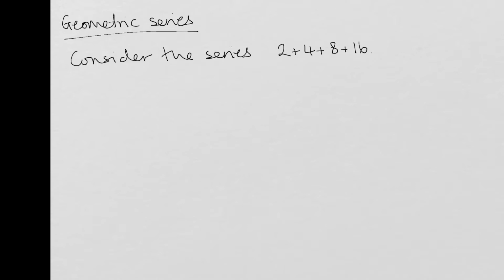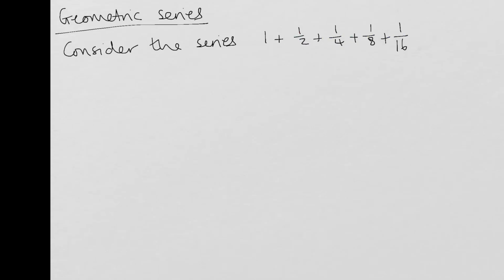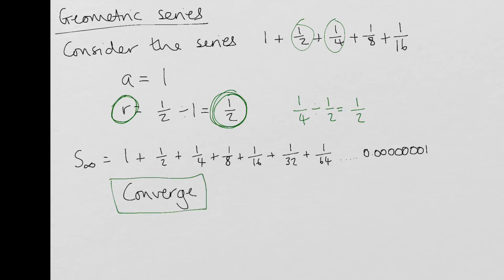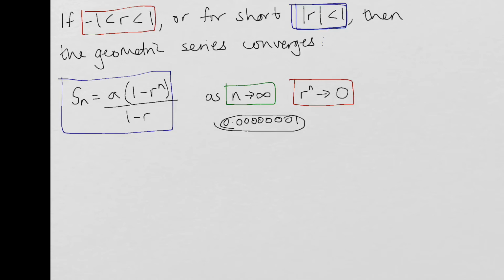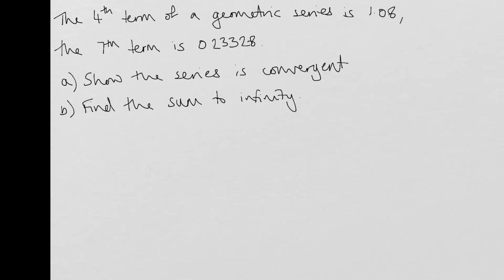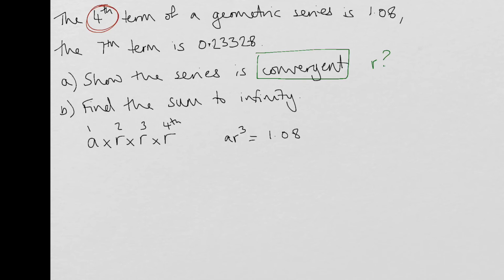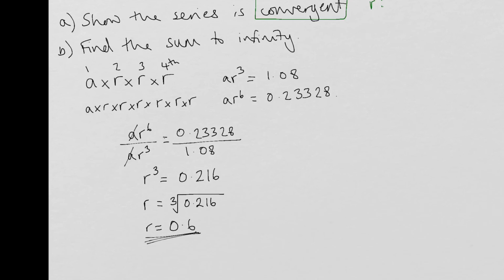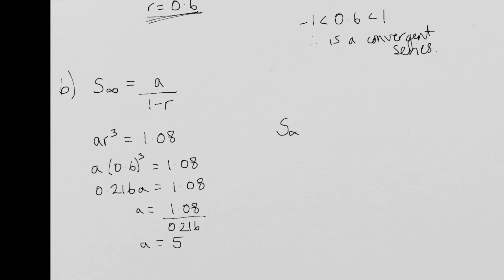Sum To Infinity